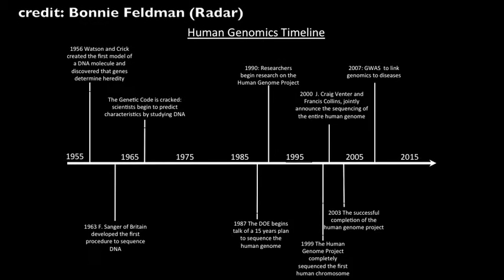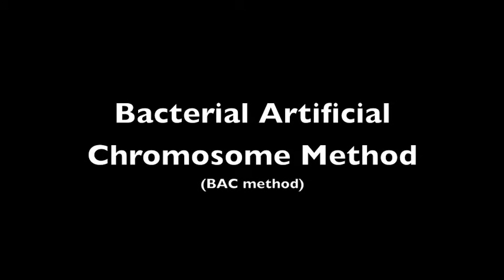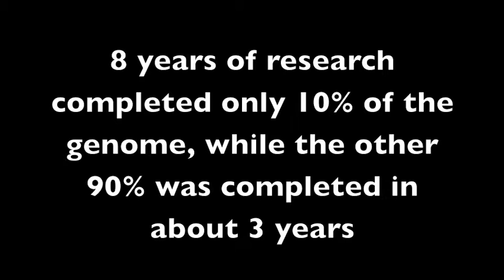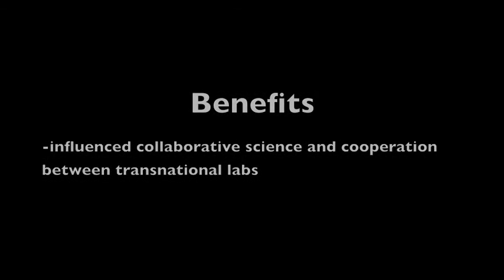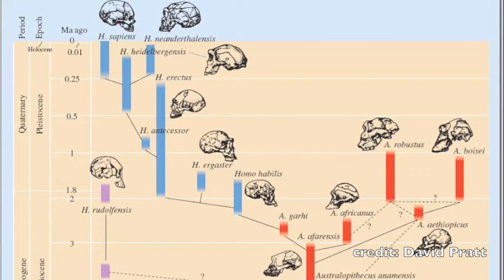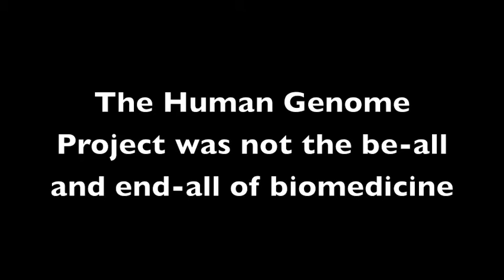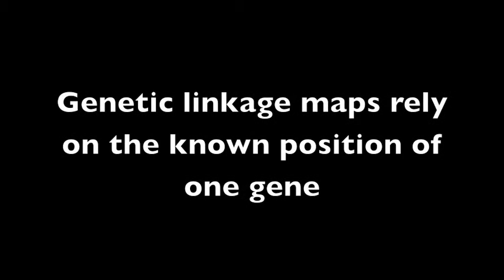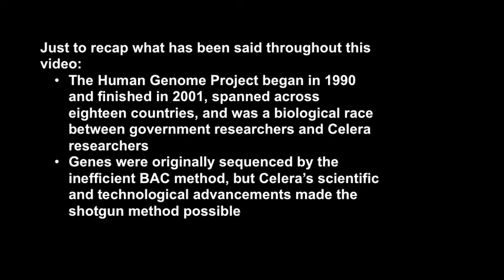HUMAN GENOME PROJECT complete